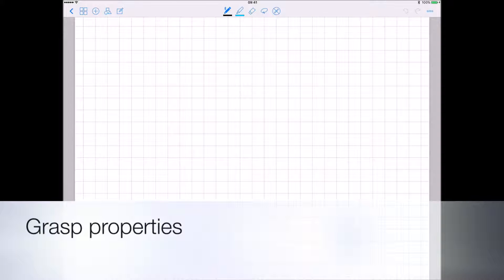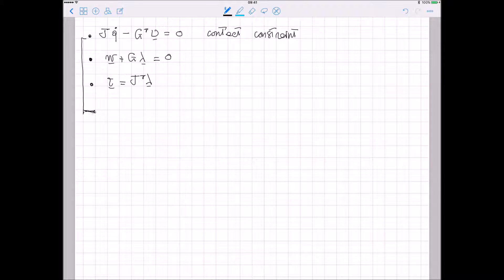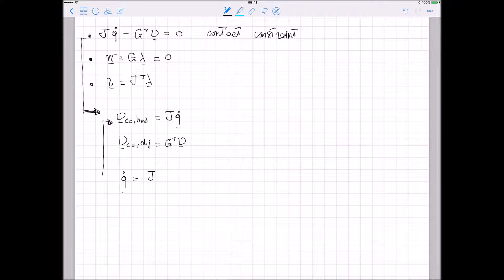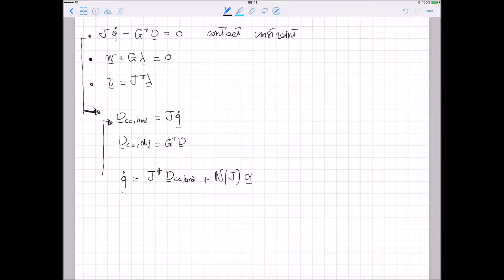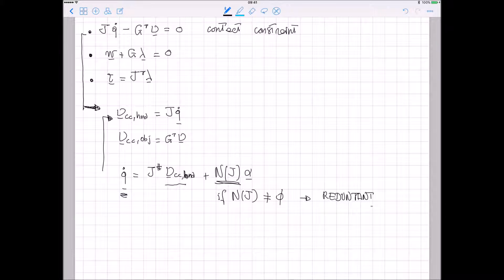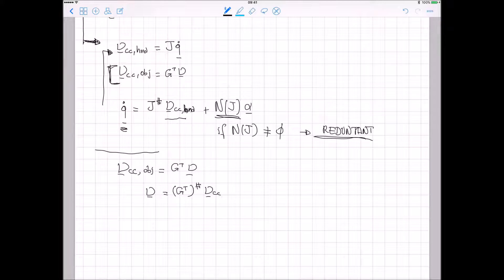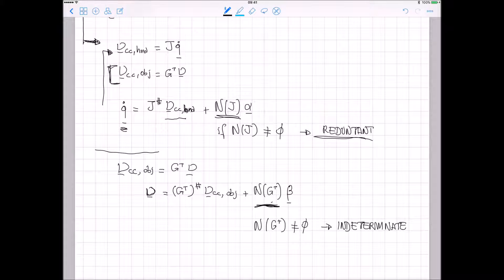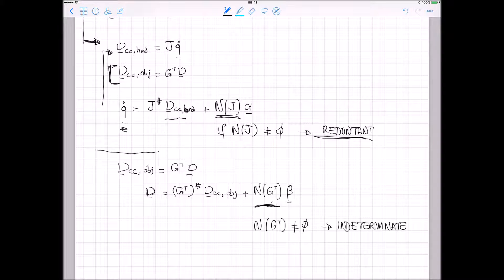Lecture 2.5: Grasp properties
Depending on the characteristics of the Grasp Matrix and of the Hand Jacobian, a grasp can be classified as redundant, indeterminate, graspable or defective.